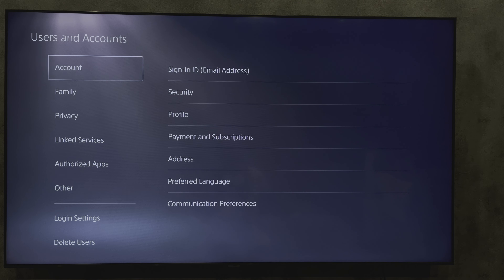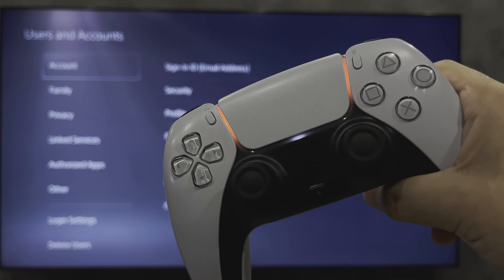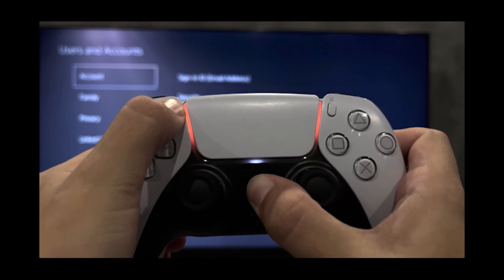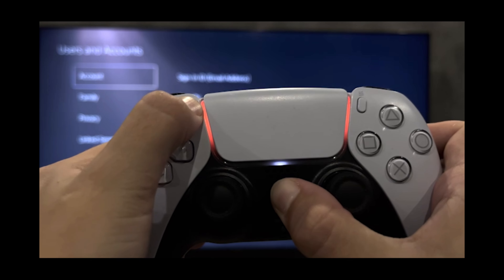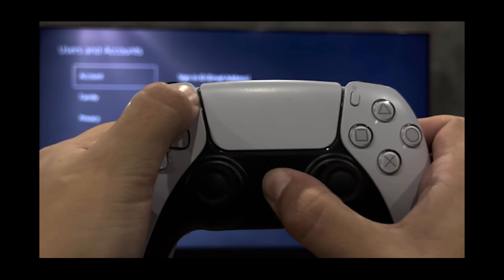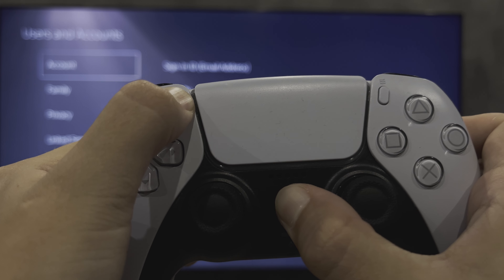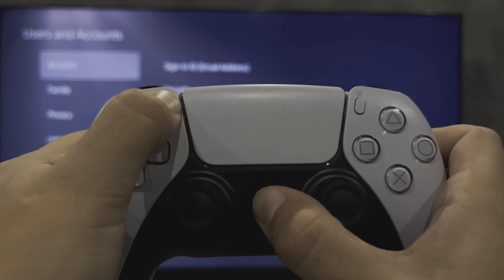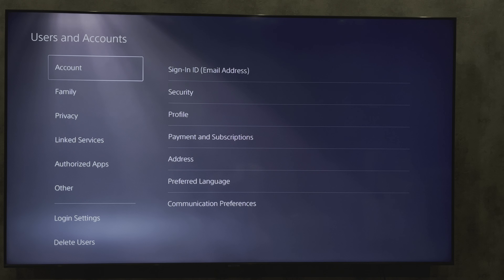How To Disconnect PS5 Controller From PC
How To Disconnect PS5 Controller From PC 2024
Today you will find out How To Disconnect PS5 Controller From PC (windows 10/11)
let's go
first way.
open bluetooth settings on your phone
Hold down the create and playstation buttons at the same time
Is the controller flashing blue?
Pairing mode is enabled
choose your dualsense controller
open dualsense wireless controller
forget this device
After that, you will clear all the automatic connections on your controller
second way
For this method, you must have remote play enabled
open remote play app
your phone and your ps5 must be connected to the same wifi network
open settings
accessories
That's it, Now you know How To Disconnect PS5 Controller From Pc